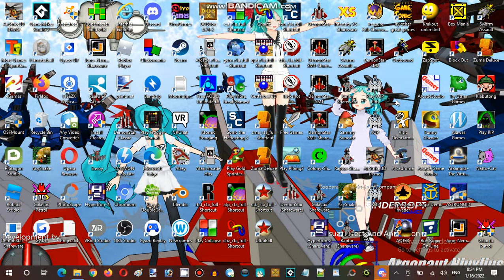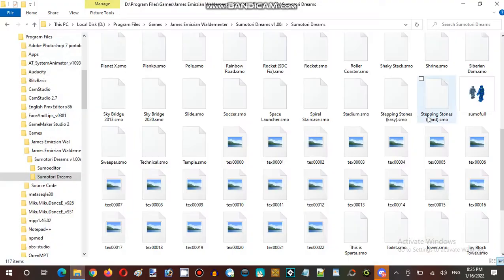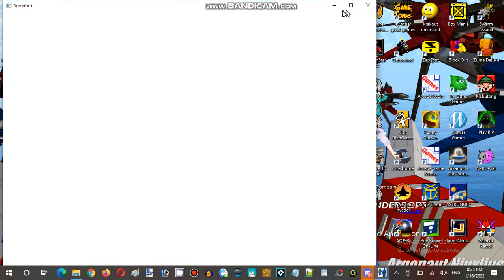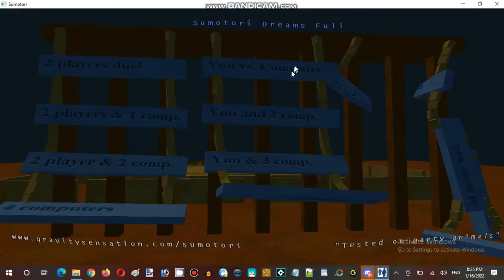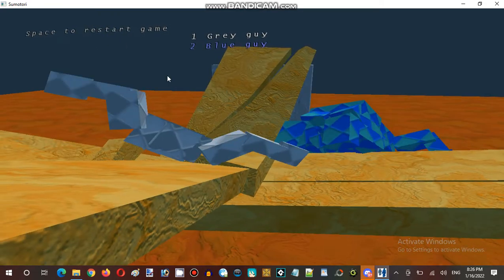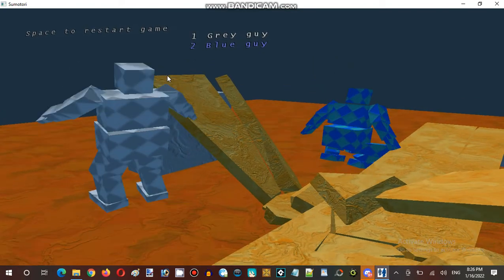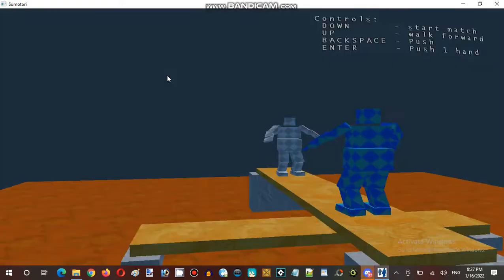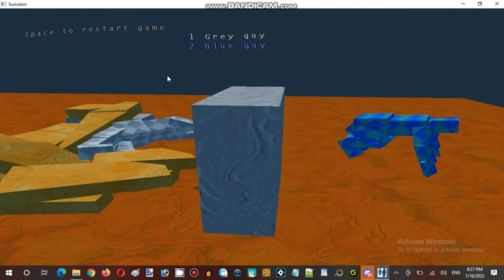Ice Cream Sundays Hour Streaming at Hunter's Server Establishment 05 Part 01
Developer: Gravitysensation
Publisher: Gravitysensation
Powered Game Engine: Sumotori Engine
Author: Gravitysensation

Video Recorder
Sound Editor